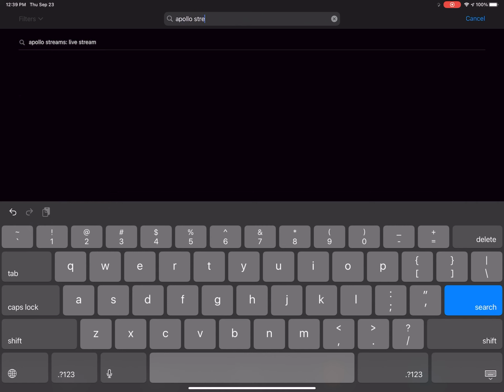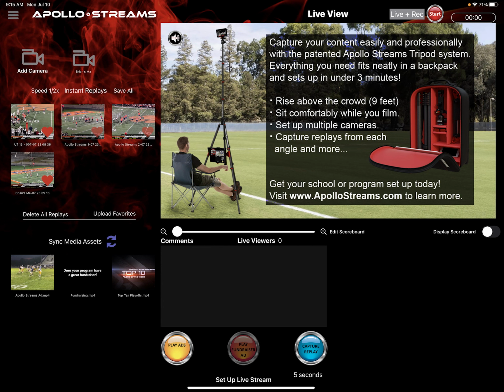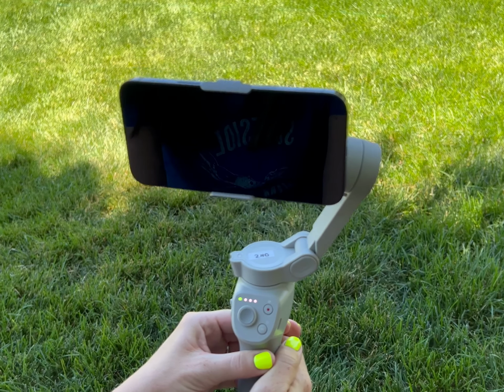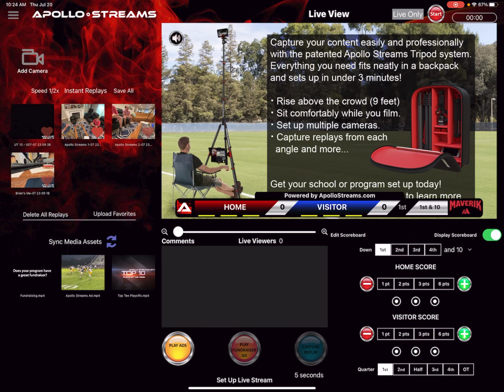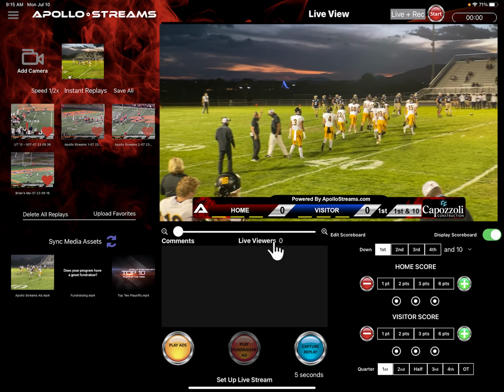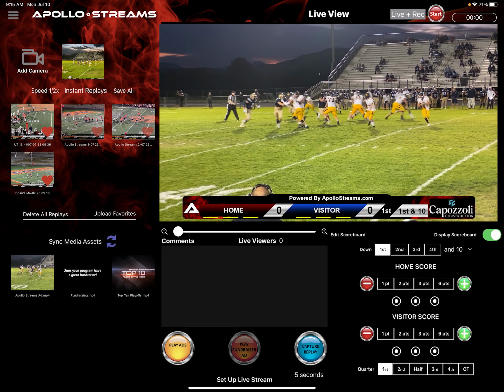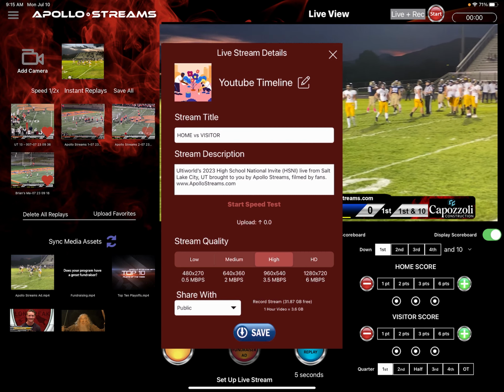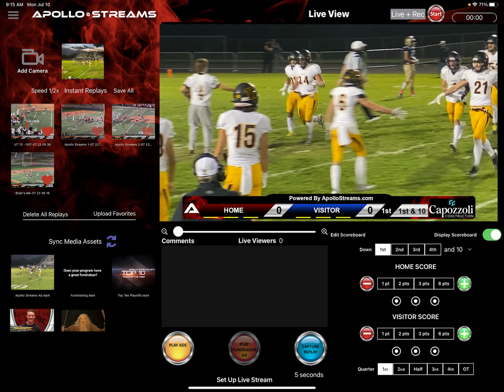Apollo Streams 2025 Training Tutorial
Use this Apollo Streams 2025 Training Tutorial to better understand the ins and outs of the Apollo Streams app.